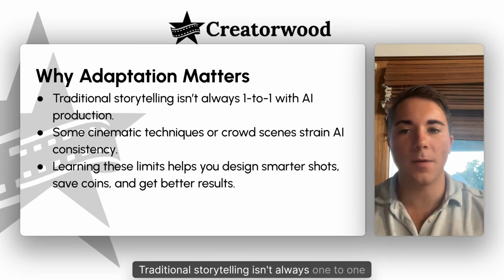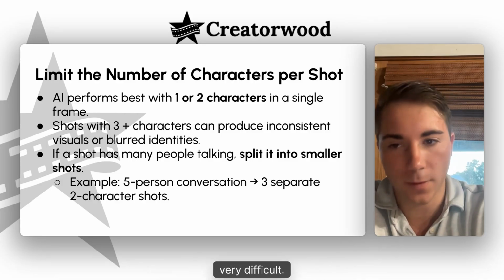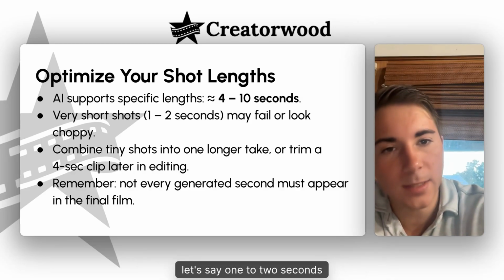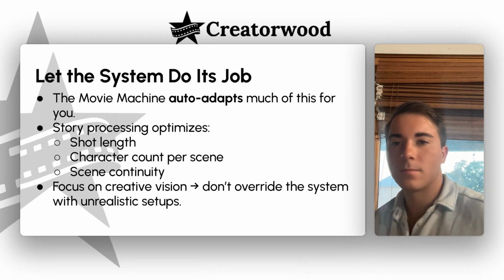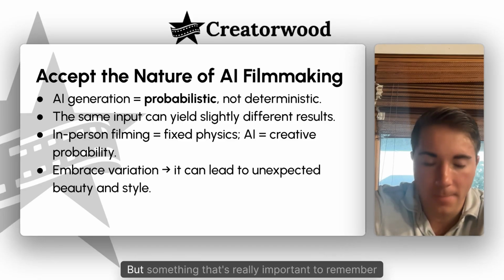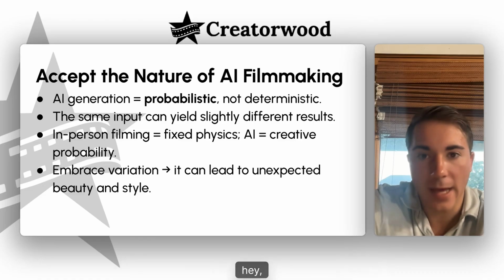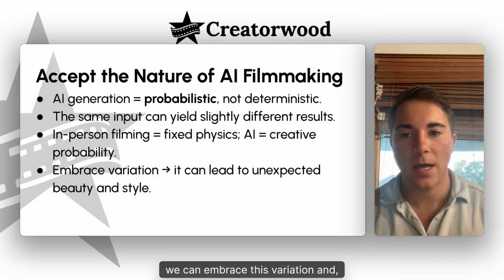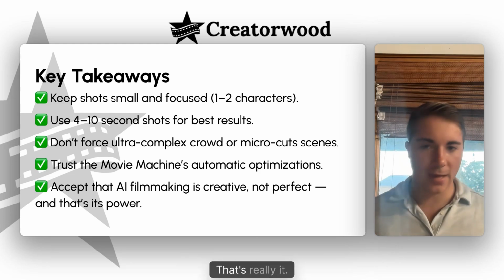Adapting Your Story for AI Filmmaking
This session covers how to adapt your storytelling for AI filmmaking by understanding what the Movie Machine currently handles well and where creative adjustments may be needed. You’ll learn which shot types, character counts, and durations work best, along with why embracing AI’s probabilistic nature leads to better, more consistent results. With these expectations set, you’ll be able to design smarter shots, avoid common pitfalls, and save time and coins as you move deeper into your storyboard.